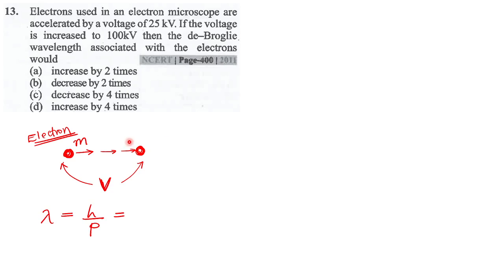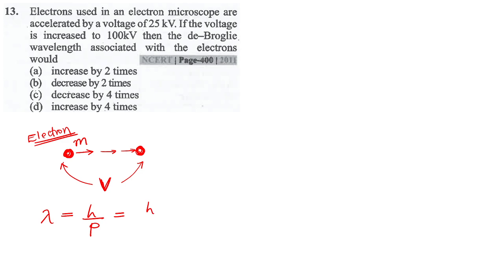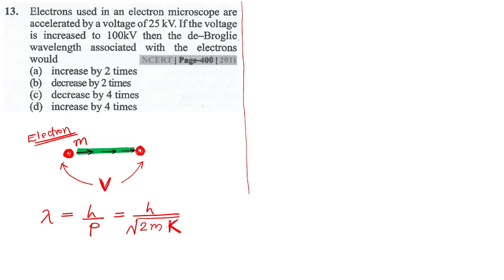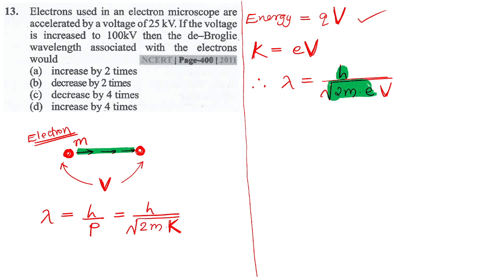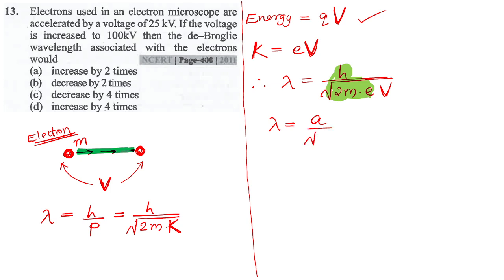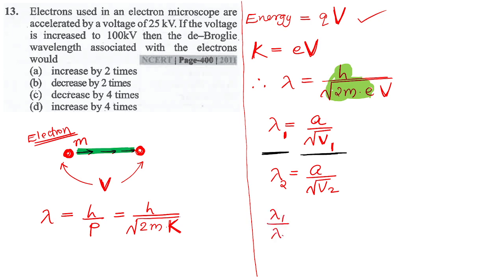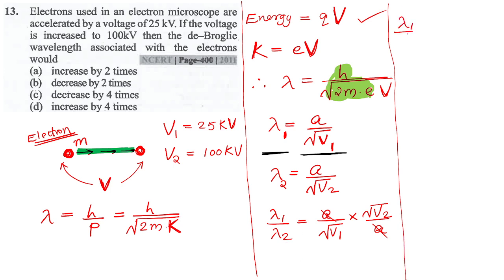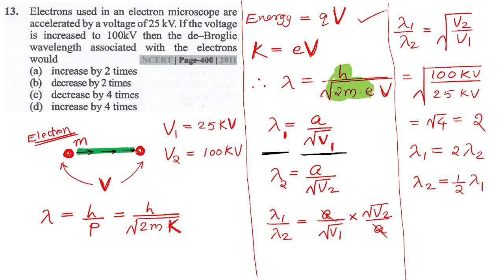Dual nature 13